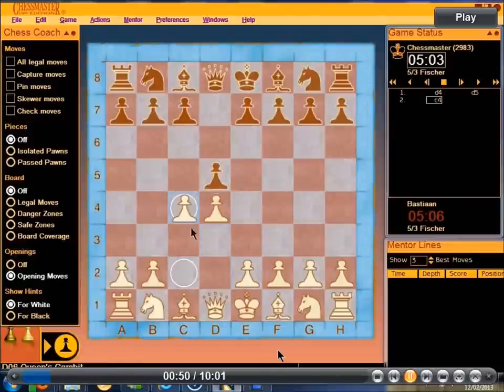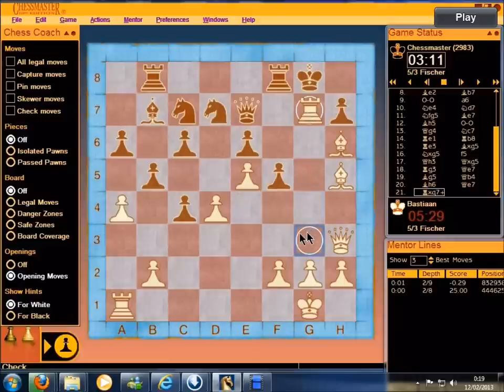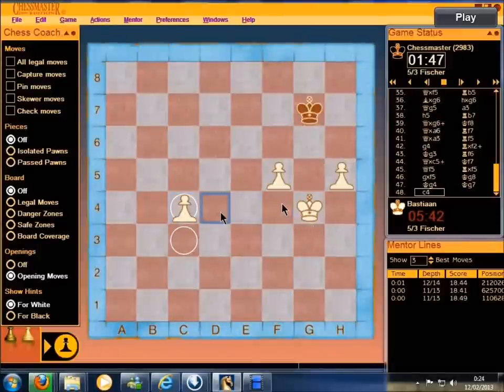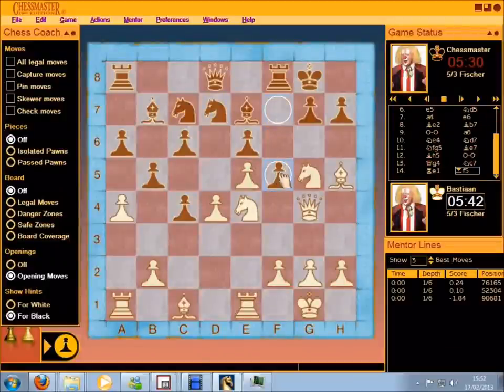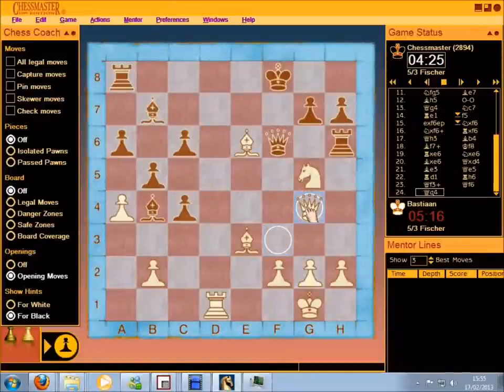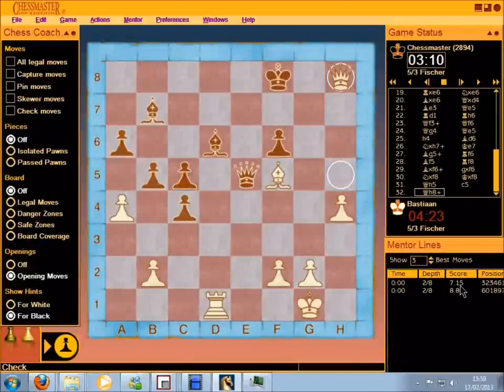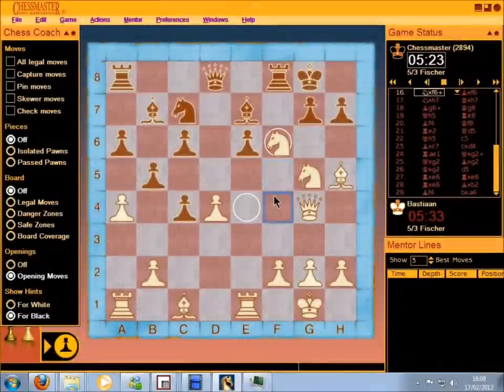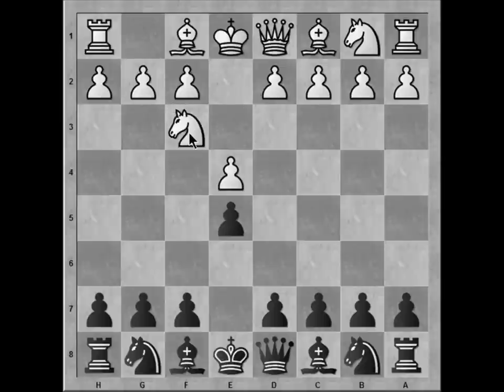Bastiaan versus chessmaster: The Geller gambit for the attacking player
If it's down, PM me.

1. d4 d5 2. c4 c6 3. Nf3 Nf6 4. Nc3 dxc4 5. e4 b5 6. e5 Nd5 7. a4 e6 8. Be2 Bb7
9. O-O a6 10. Ne4 Nd7 11. Nfg5 Be7 12. Bh5 O-O 13. Qg4 Nc7 14. Re1 Rb8 15. Re3
Bxg5 16. Nxg5 f5 17. Qh3 Qxg5 18. Rg3 Qe7 19. Bg5 Qb4 20. Bh6 Qe7 21. Rxg7+
Qxg7 22. Bxg7 Kxg7 23. Ra3 Rg8 24. Rg3+ Kf8 25. Rxg8+ Kxg8 26. Qh4 c3 27. bxc3
c5 28. Qe7 Bc6 29. d5 bxa4 30. h4 Rb1+ 31. Kh2 Nxd5 32. Qxe6+ Kg7 33. Qxc6 Nxe5
34. Qxd5 Ng6 35. Qxf5 Rb5 36. Bxg6 hxg6 37. Qg5 a3 38. h5 Rb7 39. Qxg6+ Kf8 40.
Qxa6 Rf7 41. Qxa3 Rf5 42. g4 Rxf2+ 43. Kg3 Rf6 44. Qxc5+ Kf7 45. Qf5 Rxf5 46.
gxf5 Kg8 47. Kg4 Kg7 48. c4 Kf7 49. Kg5 Ke8 50. c5 Kd7 51. h6 Kc6 52. f6 Kd7
53. Kg6 Kc6 54. f7 Kd5 55. Kg7 Kd4 56. c6 Kd5 57. c7 Kc4 58. c8=R+ Kd3 59. h7
Ke3 60. h8=R Kd4 61. f8=R Ke4 62. Rh5 Ke3 63. Rc4 Kd3 64. Rff4 Ke3 65. Rh3+ Kd2
66. Rf2+ Ke1 67. Rcc2 Kd1 68. Rh1# 1-0